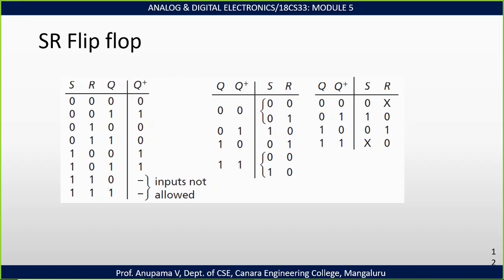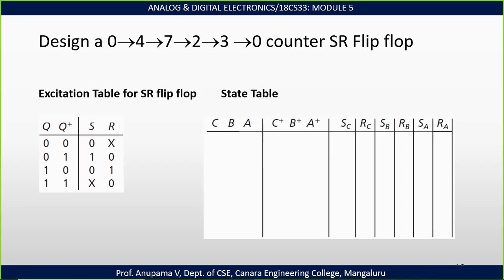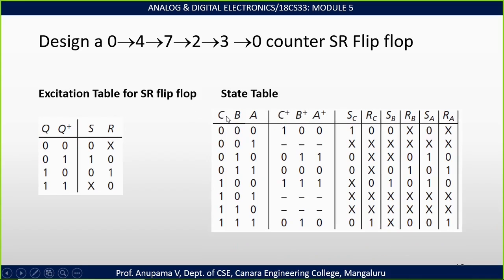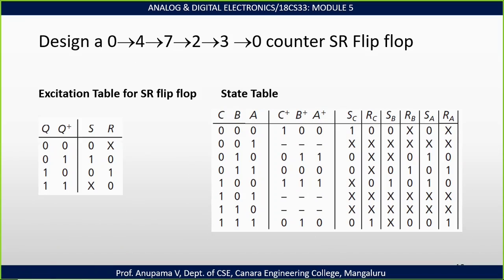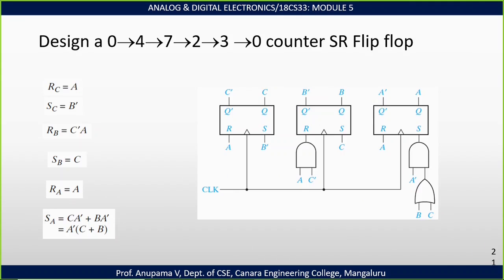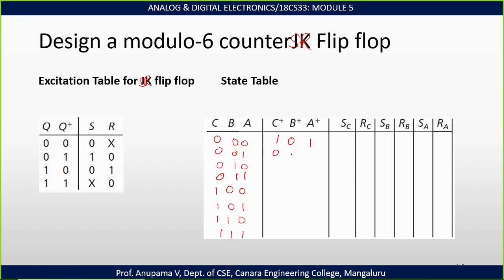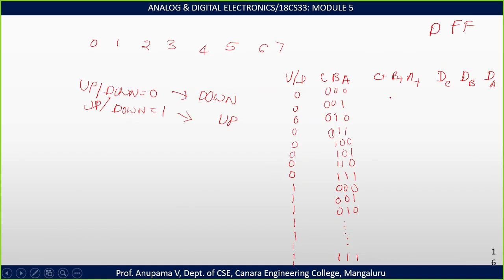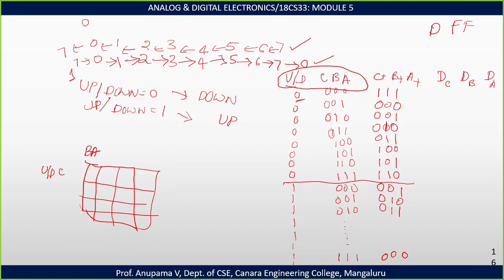VTU ADE (18CS33) ANALOG AND DIGITAL ELECTRONICS [COUTER DESIGN USING SR FLIP FLOP] (M5 L12)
In this video how to design counter using SR flip flop is explained.